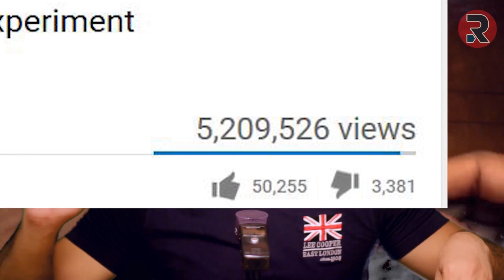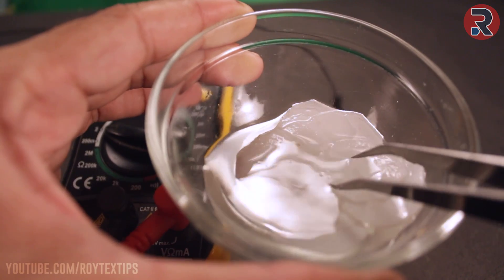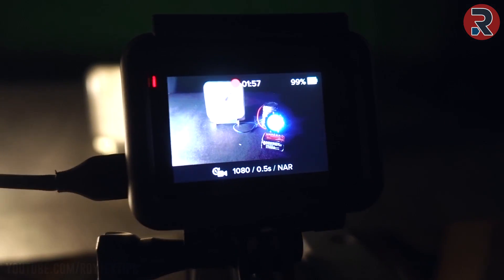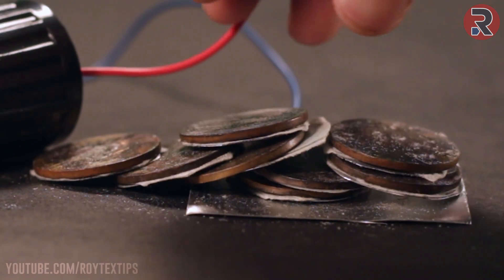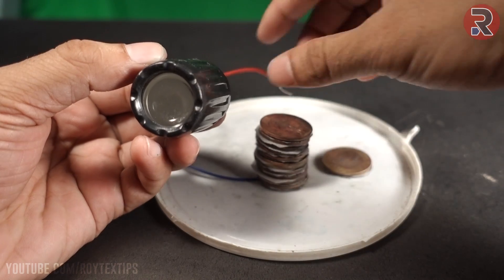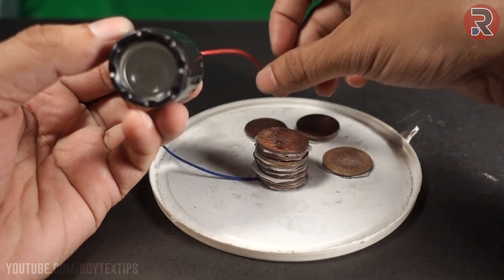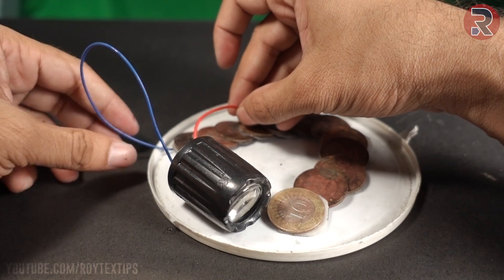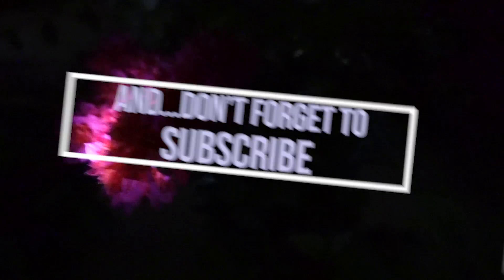How long coin battery will last - Or it is unlimited free energy - Science Experiment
In this experiment we will find out how much time a coin battery last. I made a battery and attach a LED with it and I had been continuously worked for 3 days before the vinegar dried out.
The battery produce 2ma, 5v and run for 3 days so battery has near about maximum 700 mah capacity. So the average capacity is 350 mah, as the internal resistance is high you need multiple of battery cell in parallel to get low resistance and then you will able to charge a power Hungary devices like mobile phone.

If you use copper coin every cell will produce .7 to .8 volt 2 - 4 ma.
for 5 volt we need at lest 8 cell
So if you want to charge you mobile phone at 500 mp
you need 500*8 = 4000 coin.
I don't have this much coin but if you make this much cell definitely it gonna charge you phone.

How to make a portable charger?
Home made portable power bank.
coin Charger
Turn Coins into mobile charger USA. America
turn penny to gold changing
gold penny experiment explanation
Münze in Aufladeeinheit drehen